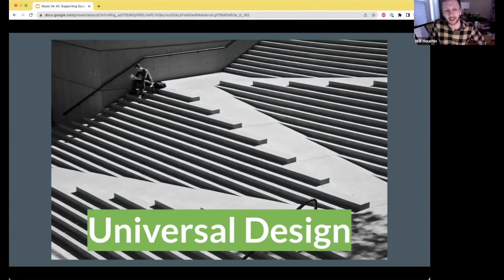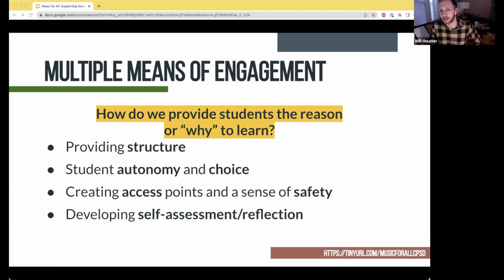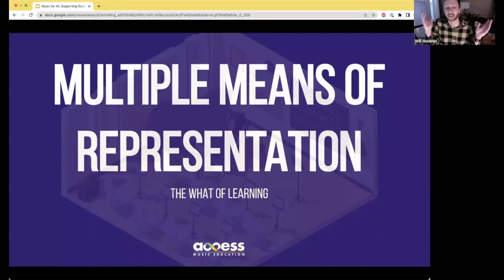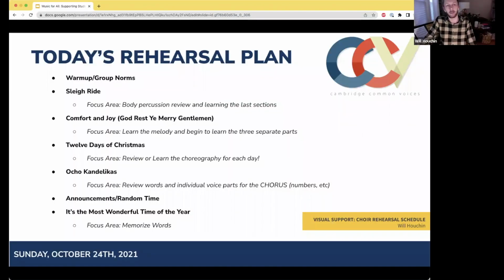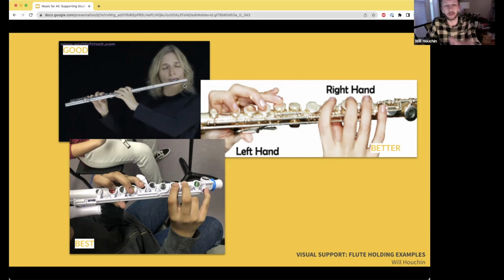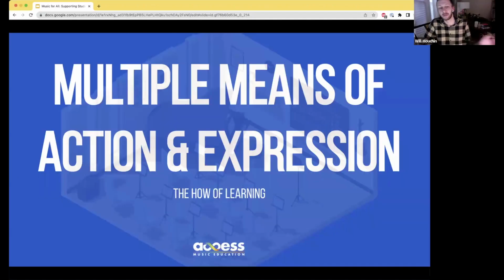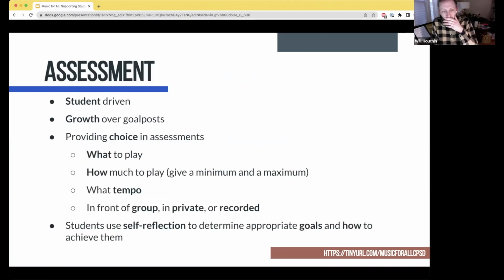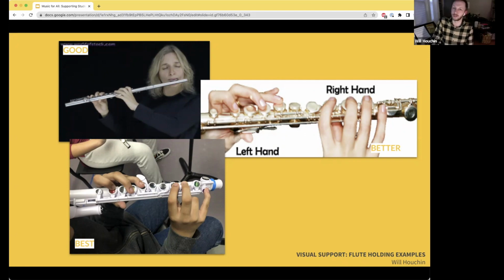Universal Design for Learning in the Music Classroom and Ensemble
Will Houchin is a dynamic musician, educator, and consultant specializing in elementary music education and working with students with disabilities.  He currently resides in Massachusetts where he teaches in the Boston Public Schools. Additionally he is an instructor for Cambridge Common Voices, a neurodiverse chorus founded in partnership between Harvard University and Lesley University. In this interview, he tells us about some strategies he uses to teach all of his students from elementary general music to band and adult ensembles.

00:00 Introduction
1:02 What is Universal Design for Learning?
6:29 Multiple Means of Engagement
13:30 Multiple Means of Representation
28:27 Multiple Means of Action and Expression
34:09 Adapted Flute